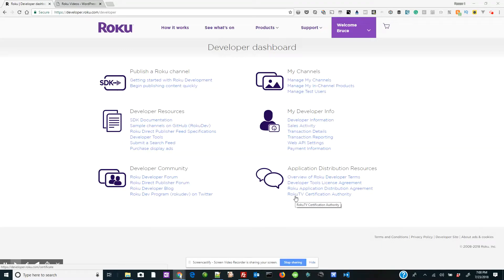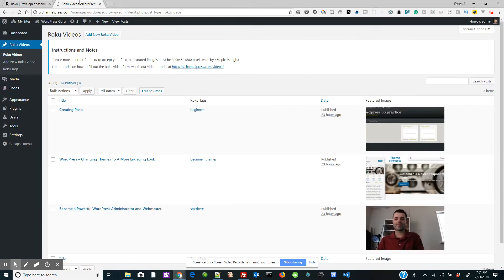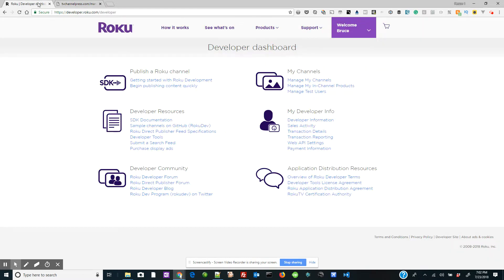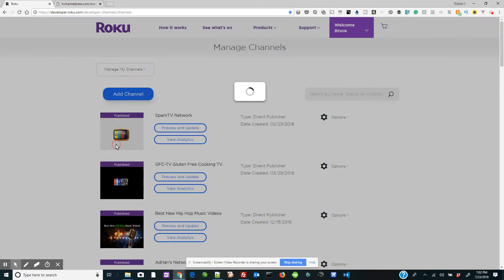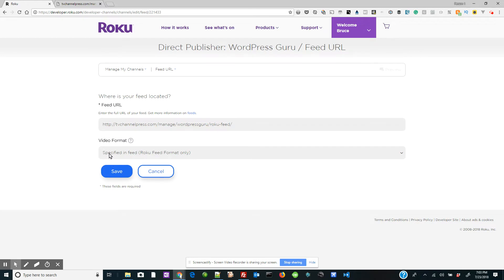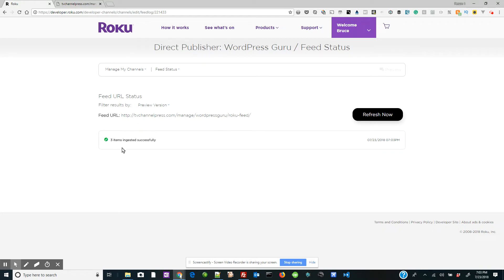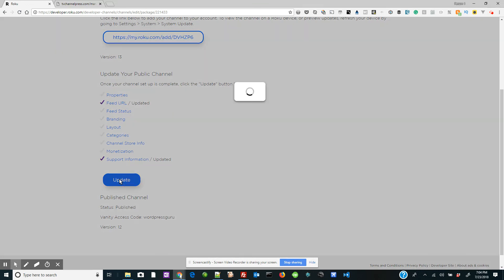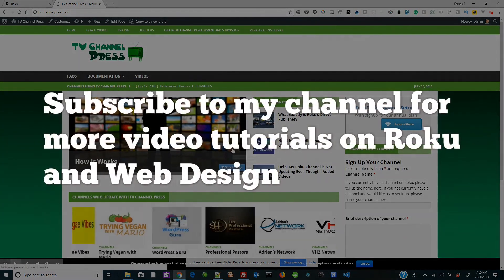Use WordPress to Manage Roku Direct Publisher Feeds for your Roku Channel / Roku App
Using TVChannelPress.com, you can use WordPress to create your Roku Direct Publisher feeds and manage any streaming TV channel. In this Roku video tutorial, I show you how to find your Roku feed URL and how to enter it into your Roku Developer Dashboard.

TVChannelPress.com lets you manage your Roku videos and offers video hosting as well besides video hosting platforms like Vimeo Pro and Amazon AWS S3. This is similar to Amazon Firestick and Apple TV as well as Google Chrome Cast

Once you get your feed URL in TVChannelPress.com, you will copy the feed URL using the WordPress Page menu. Click on the View link. Add as many videos to your feed. Currently, only Roku short form videos are available, but you will be able to add Roku series and episodes soon.